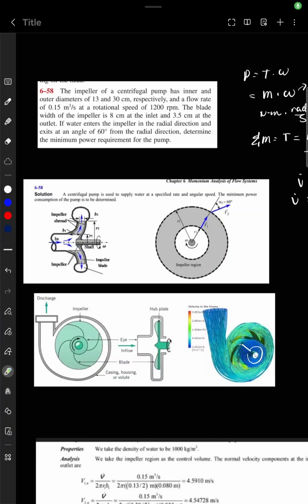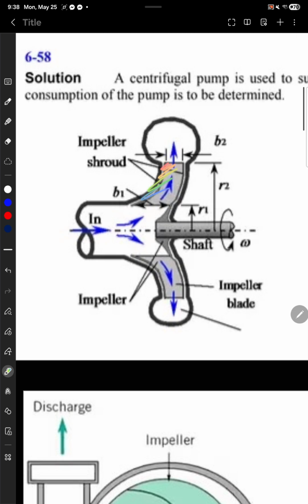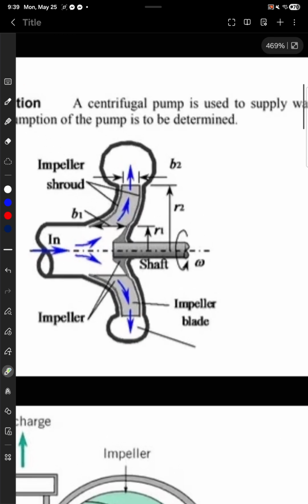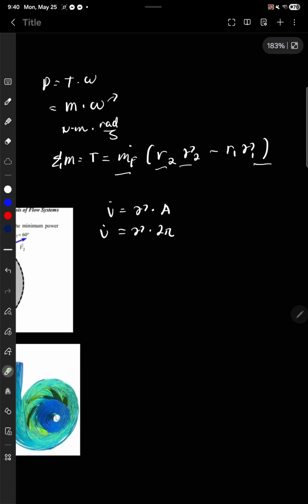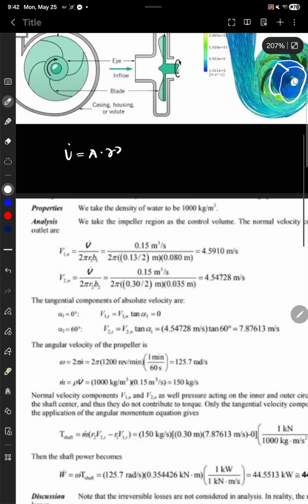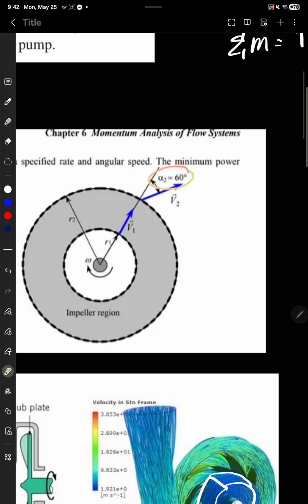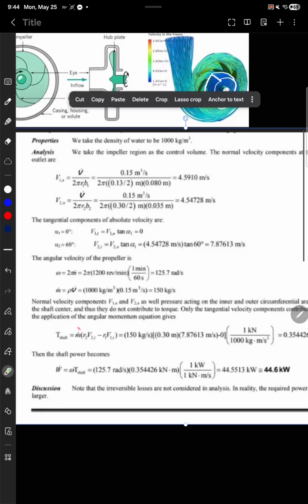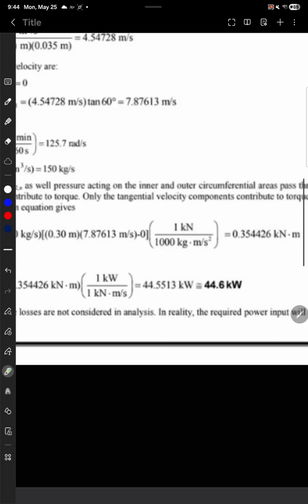Angular Momentum Impeller Problem, CV, V - Fluid Mechanics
Please view this Vertically if possible. I am refering to the Cengen Cimbala Textbook on Fluid Mechanics Fundementals, 3rd Edition. If there are any errors, do comment